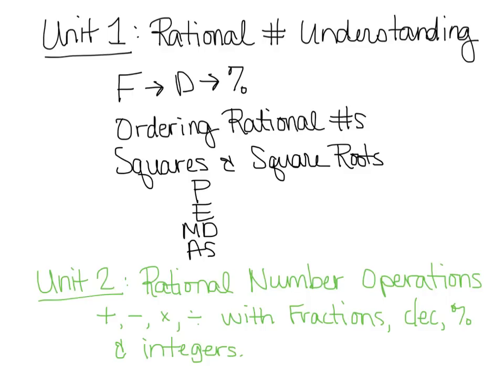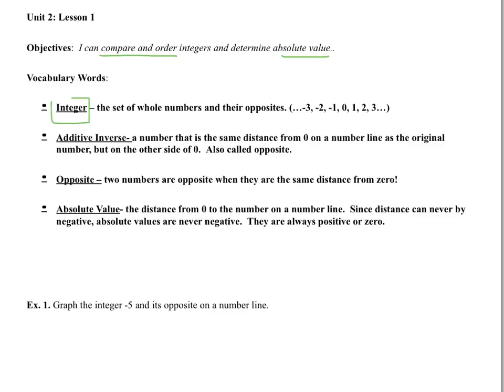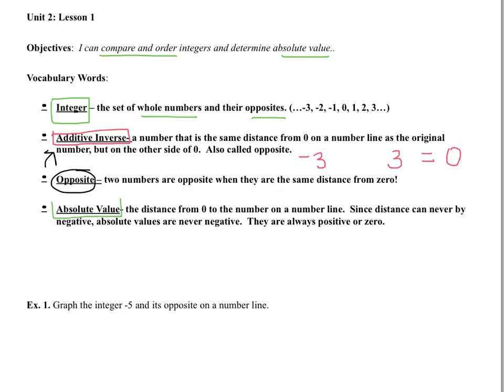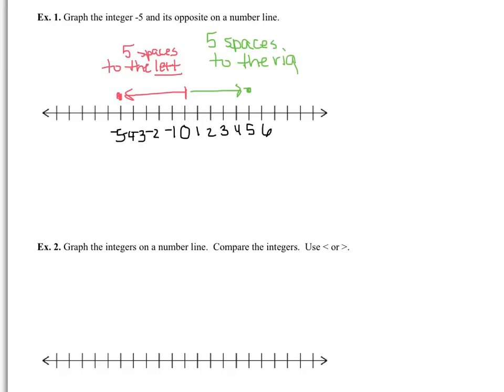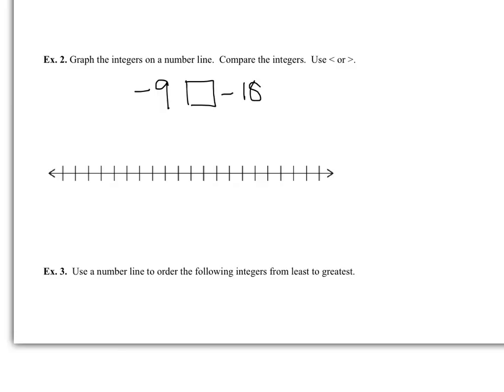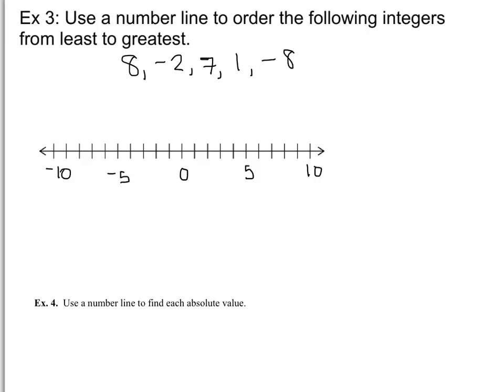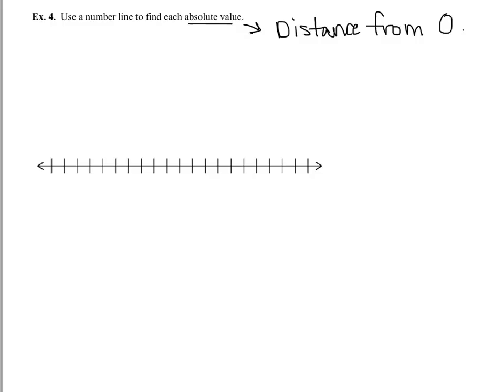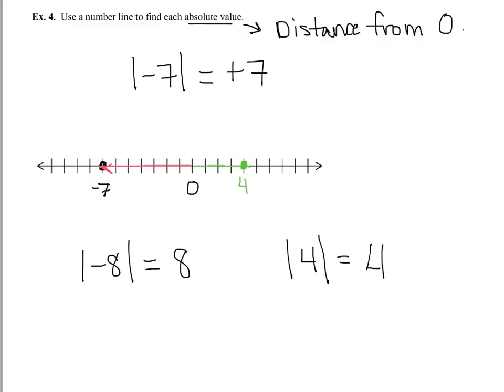2.1 integers, opposites, absolute value